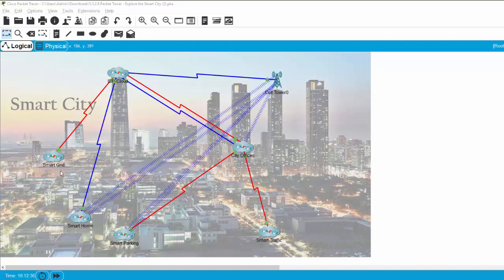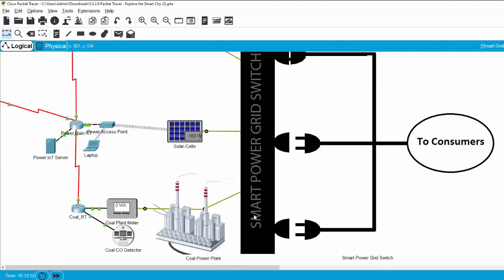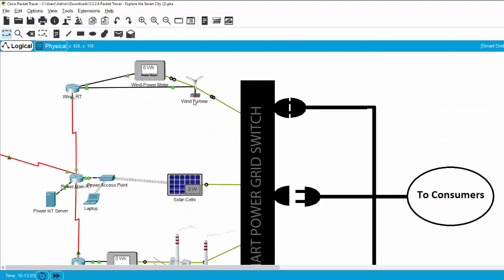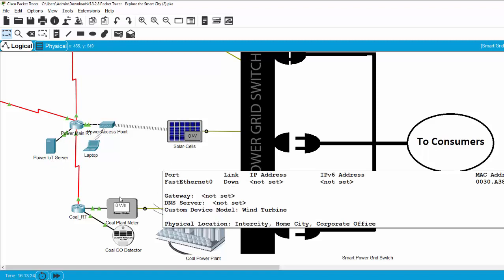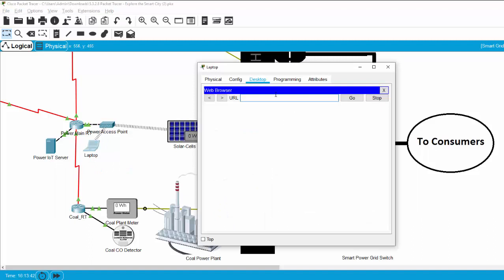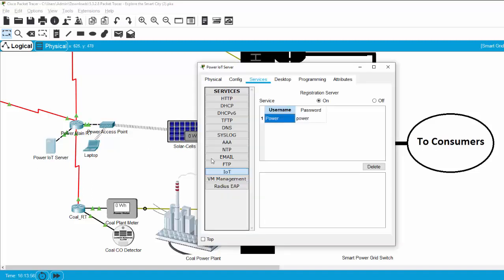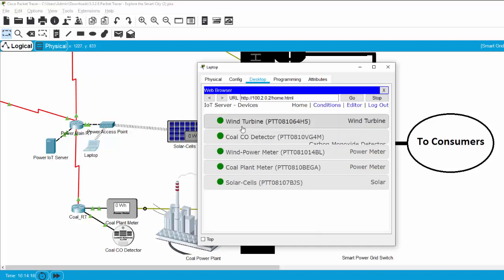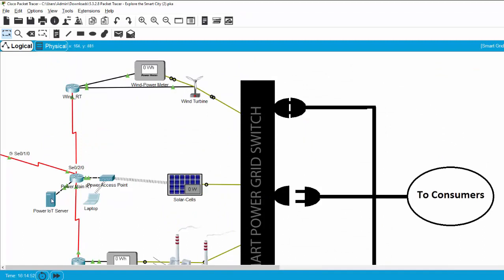Smart city and smart grid